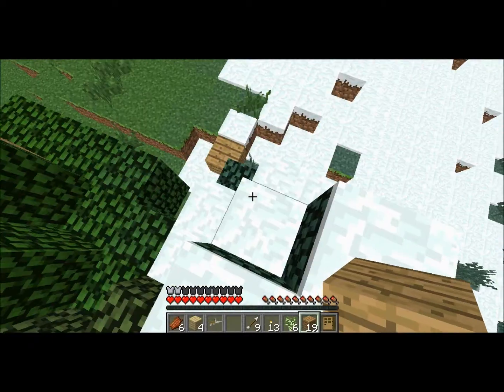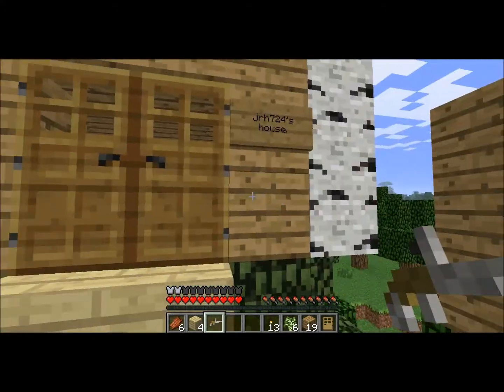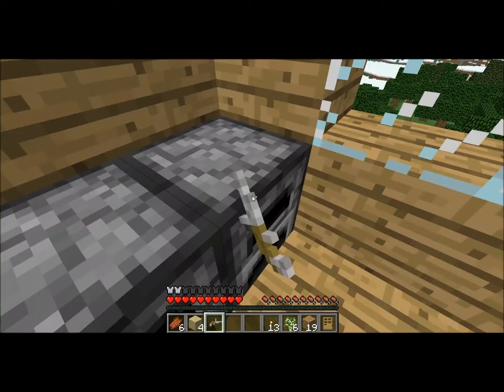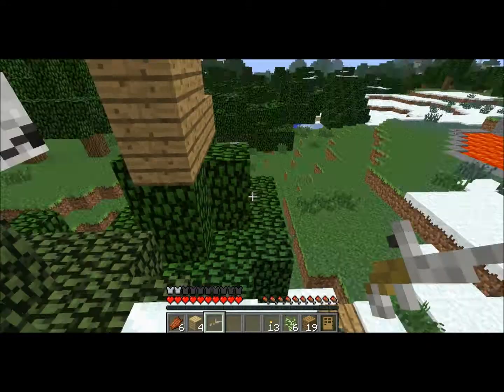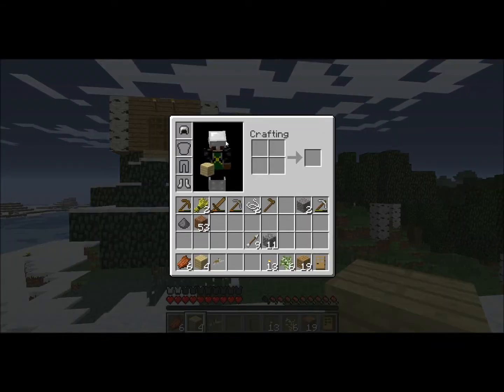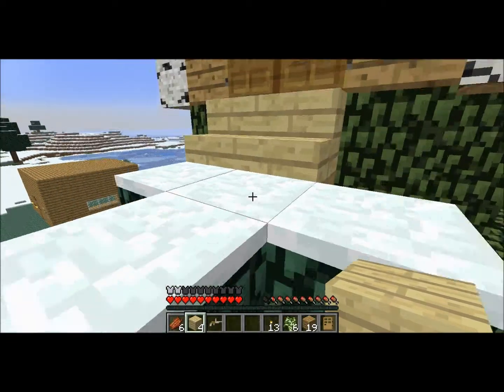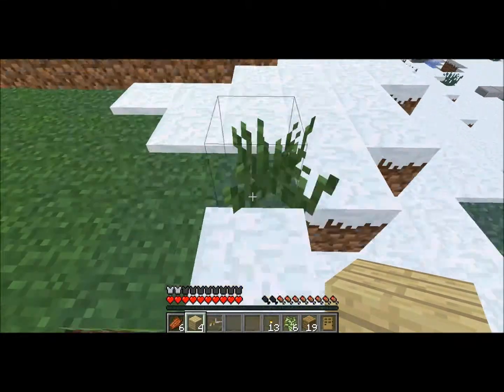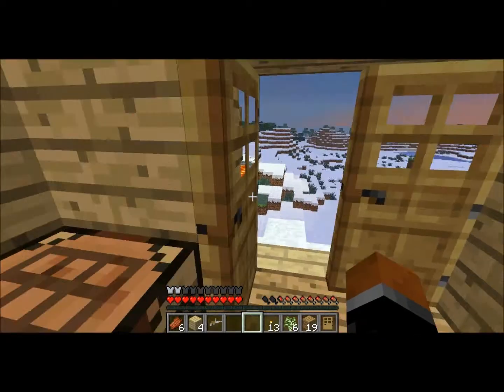jrh724 vs. Wild Behind the Scenes Episode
jrh724 vs. Wild Behind the scenes. =D=D Not done with the house yet, so ur not in on the surprise yet :P!